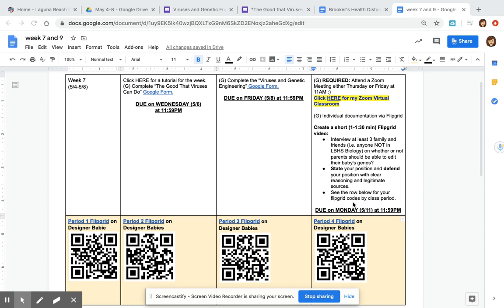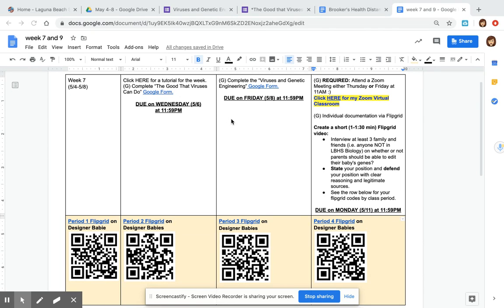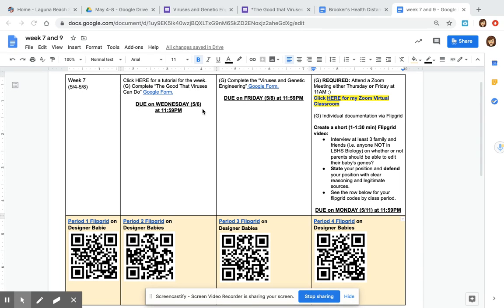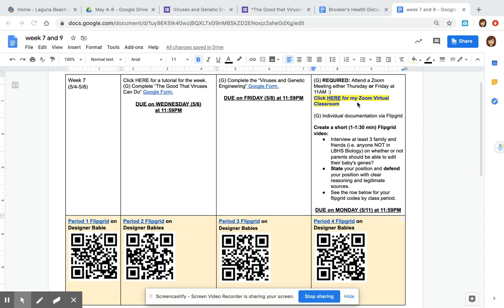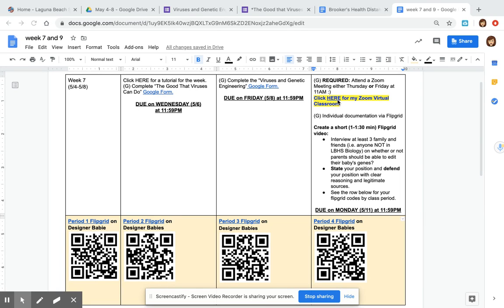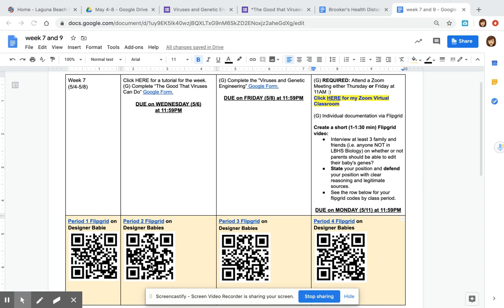Biology Week 7